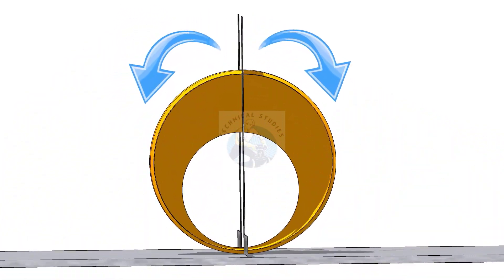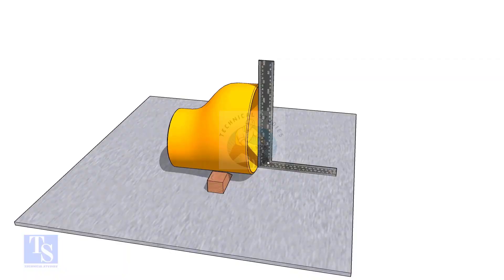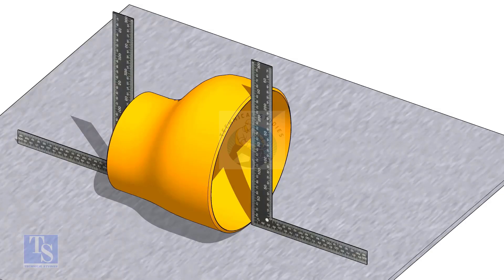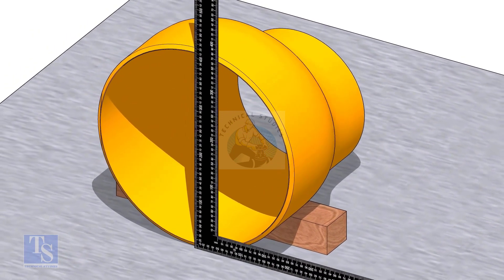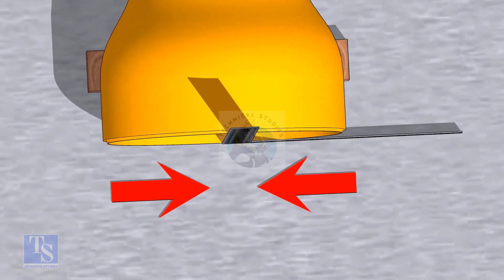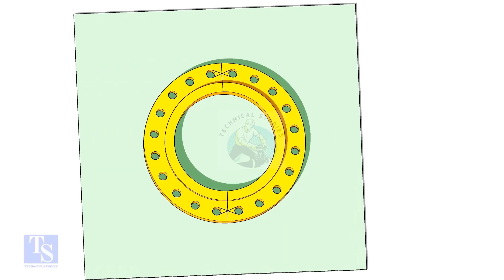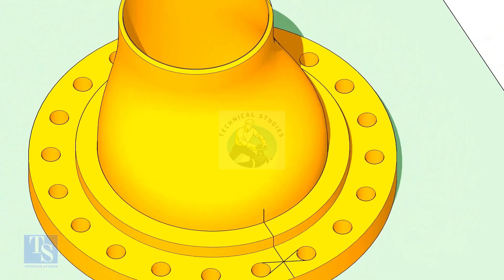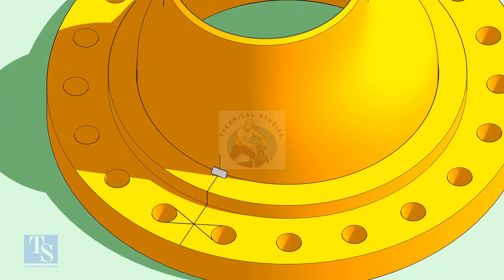REDUCER TO FLANGE FITUP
How to fit up a Slip-on Flange to an Eccentric Reducer. @technicalstudies.